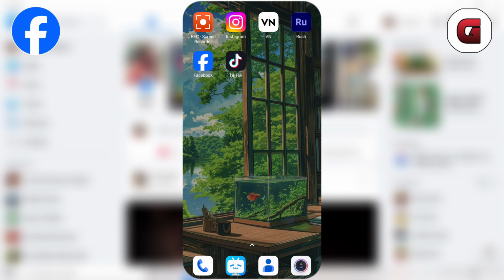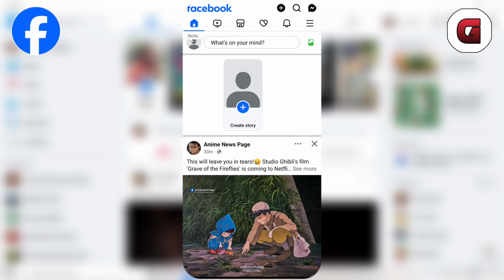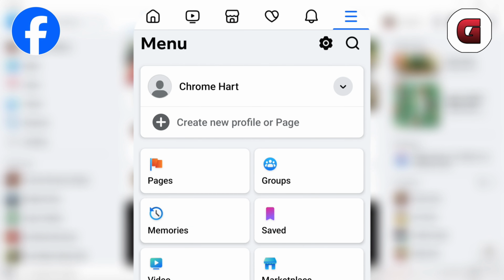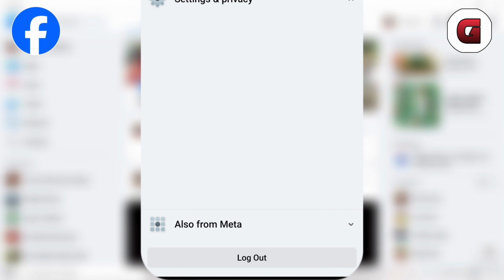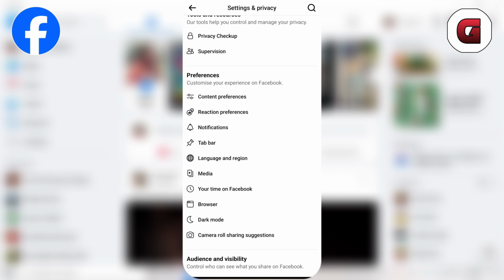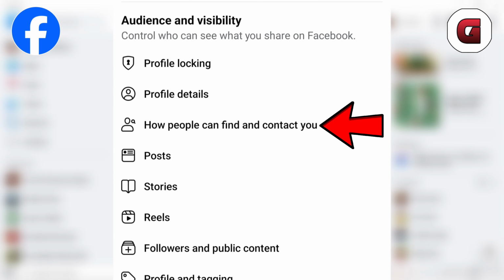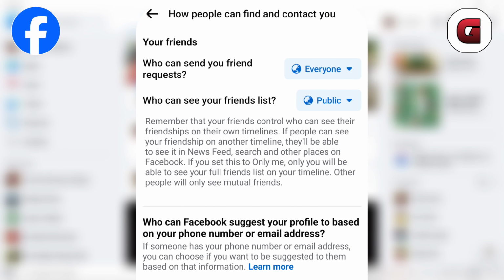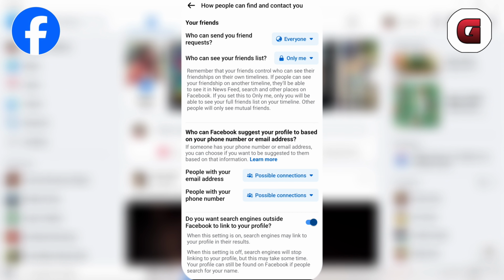How to Hide Your Facebook Friend List - Full Tutorial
Learn how your facebook friend list in this quick tutorial video.